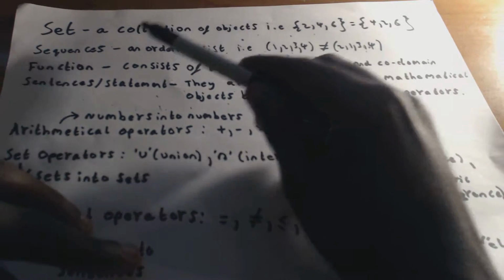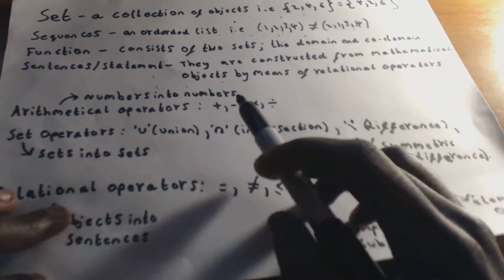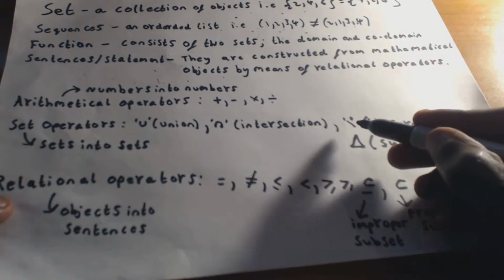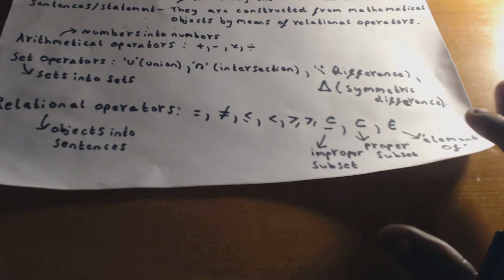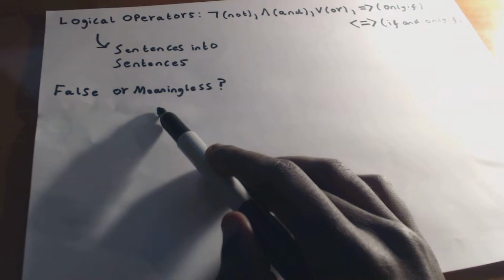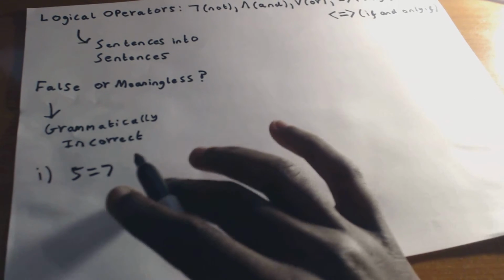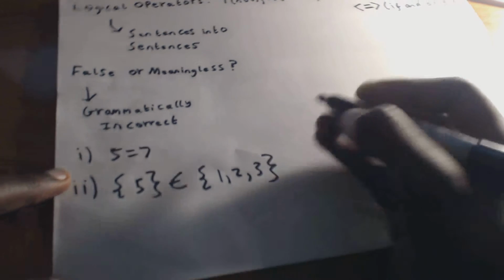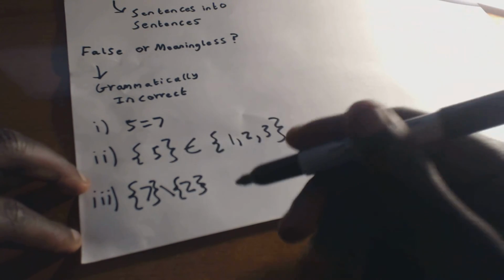Introduction To Probability:Notation